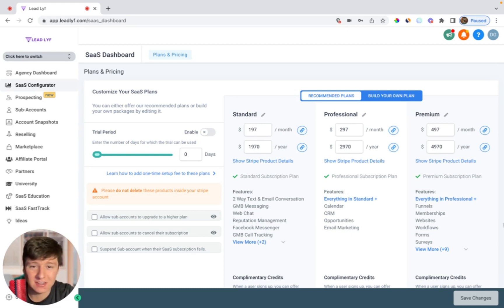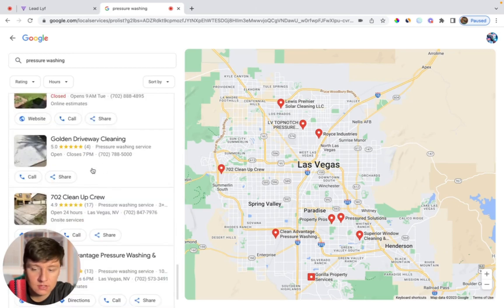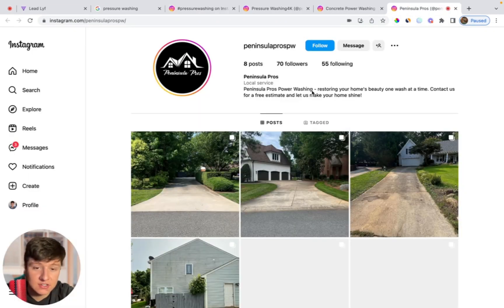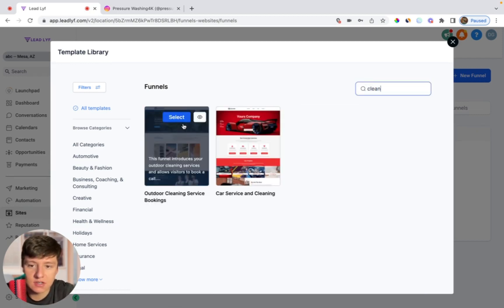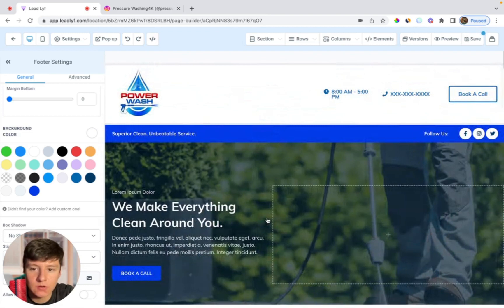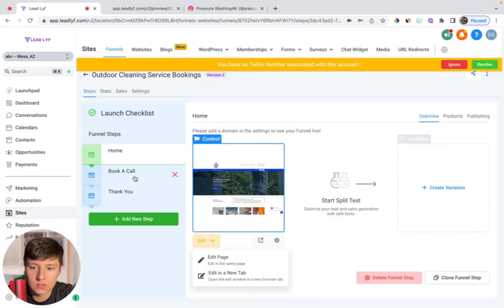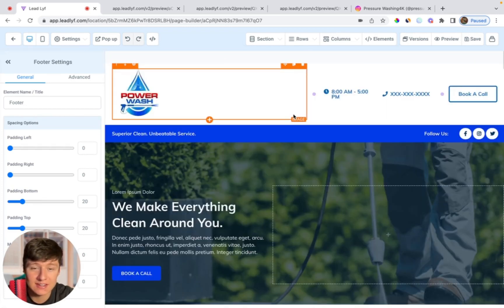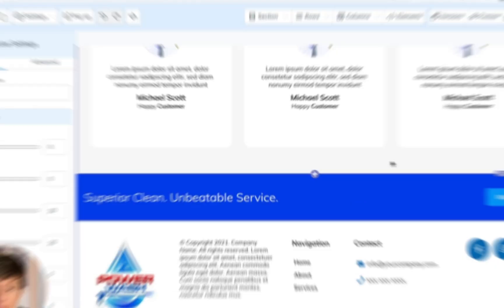How To Sell Websites With GoHighLevel! | Complete Walkthrough!